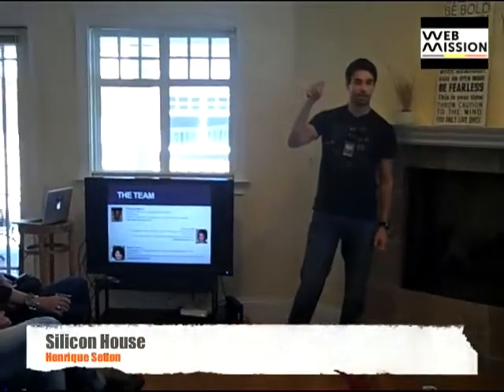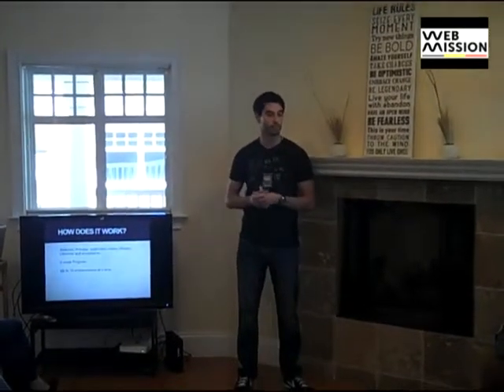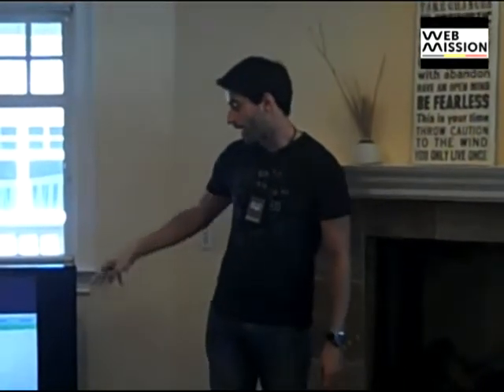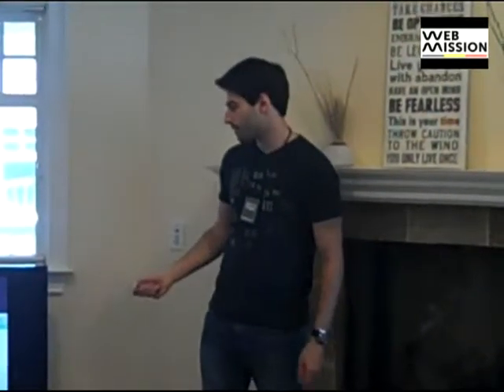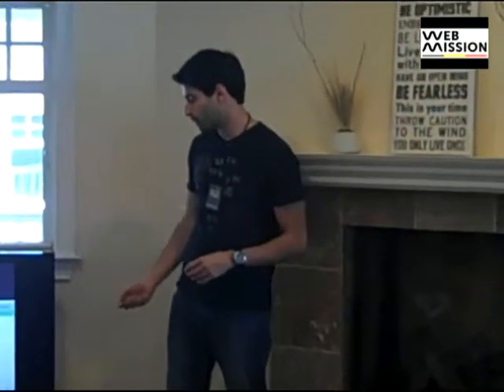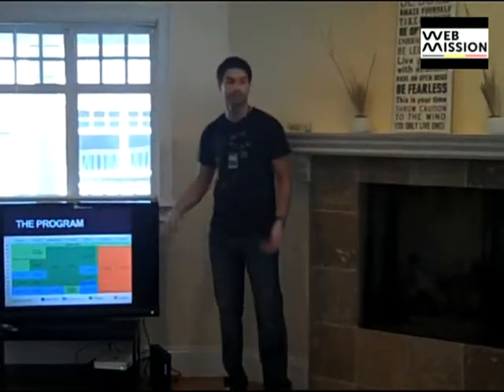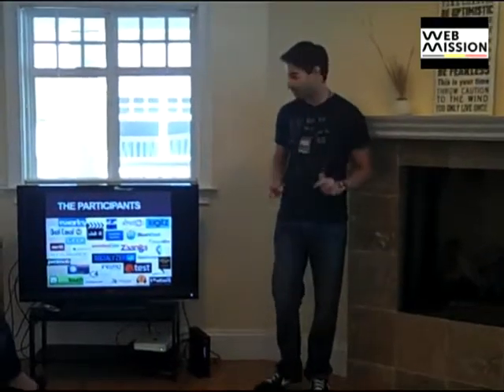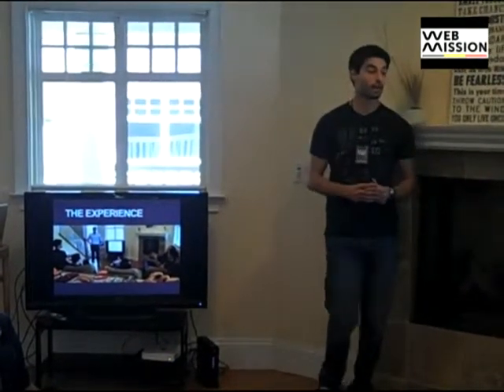Webmission - Silicon House - Henrique Setton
Introduction of the Silicon House Program to the Belgian Webmission participants by Henrique Setton.